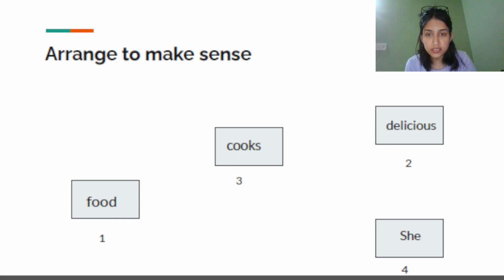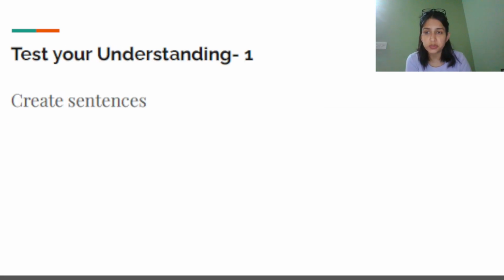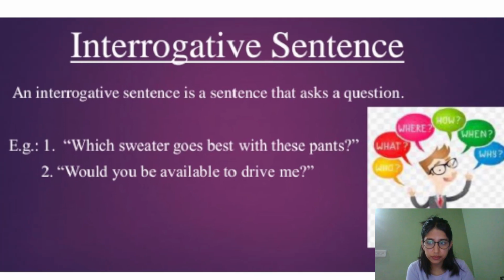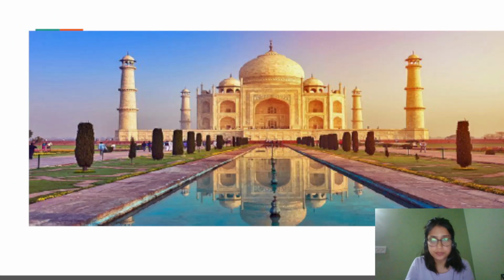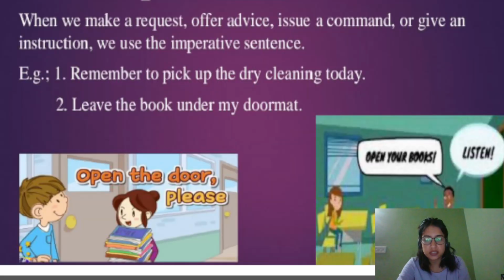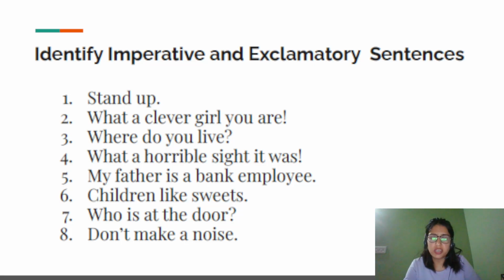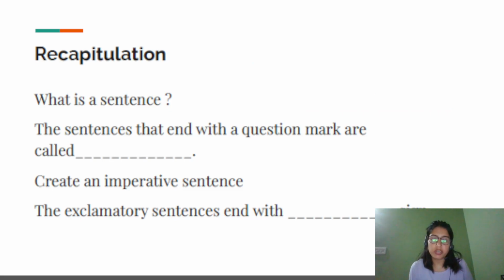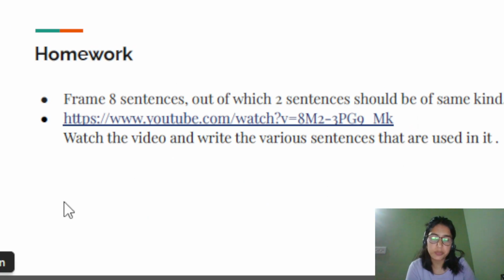LP13 Types Of Sentences